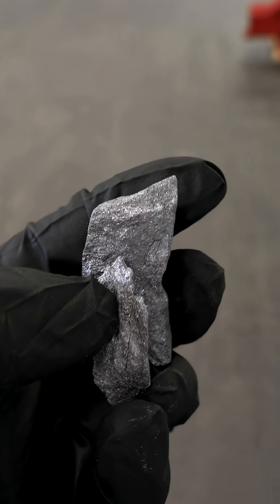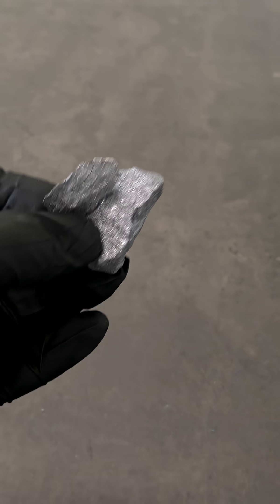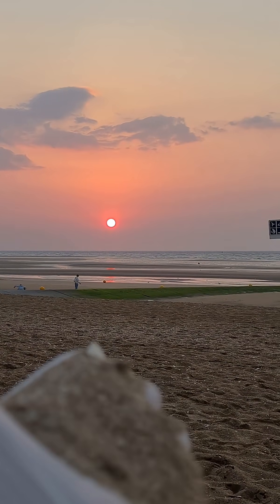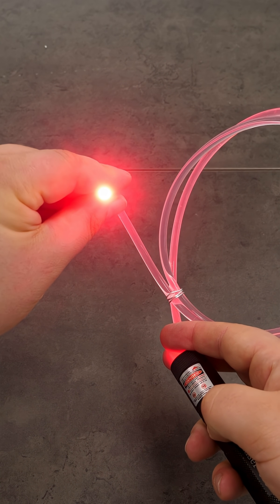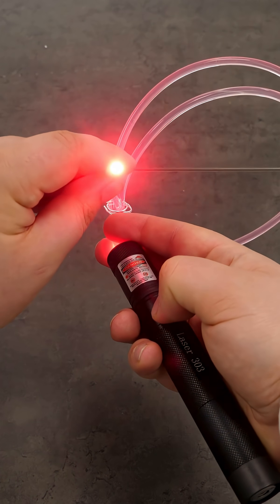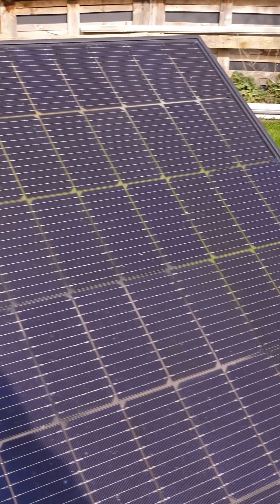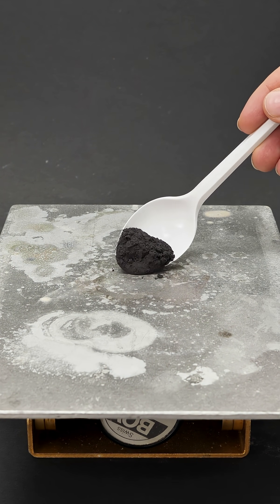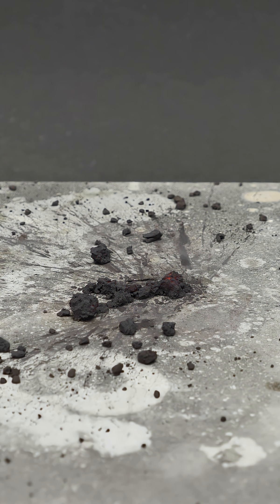Silicium - elemental series 14 | JeyJey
Silicium / Sand :)